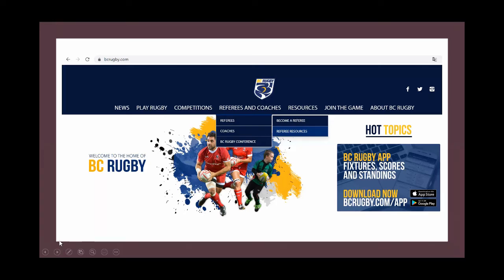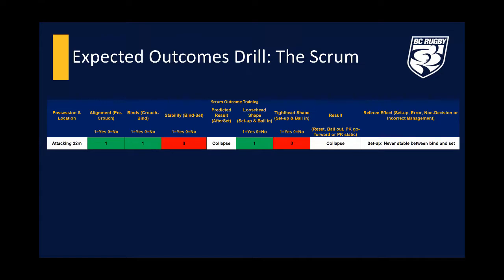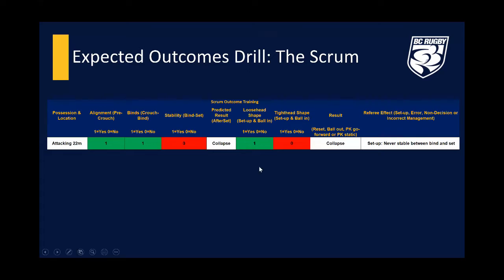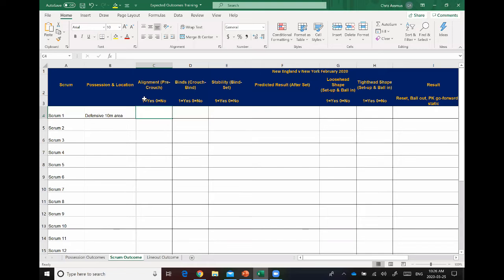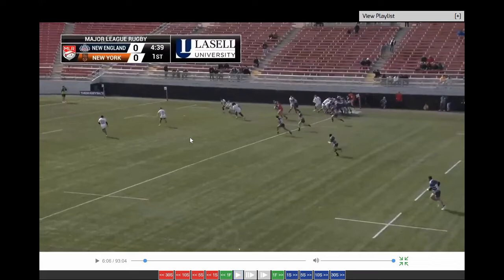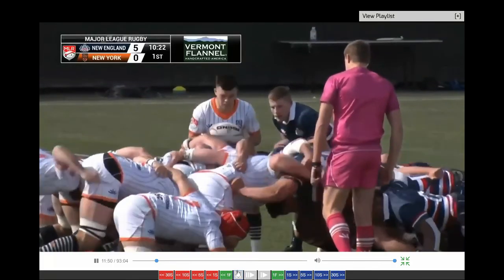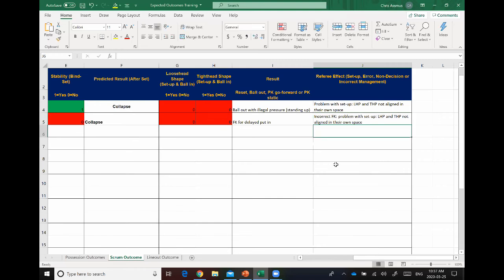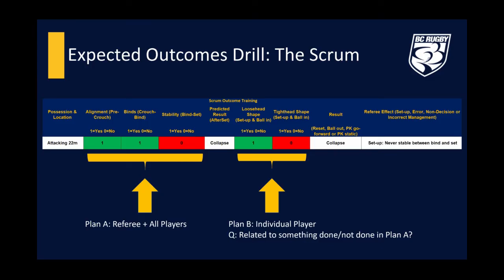Expected Outcomes Video Drill - The Scrum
How to use the Expected Outcomes Video Drill to analyse the scrum